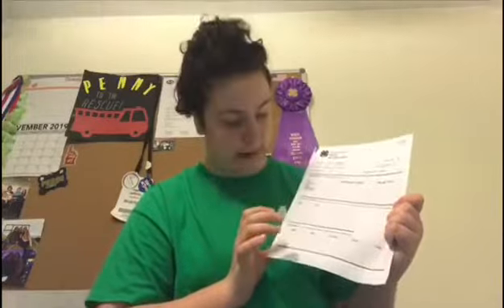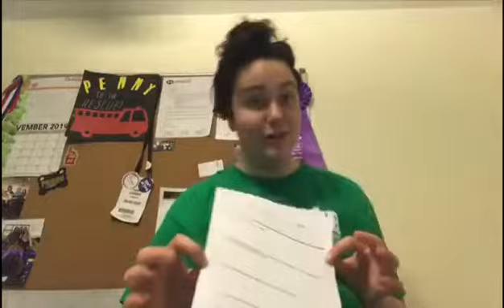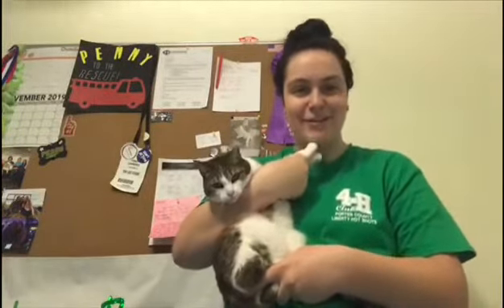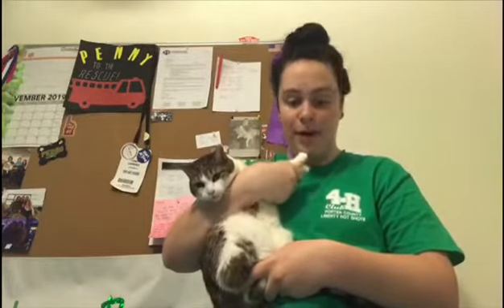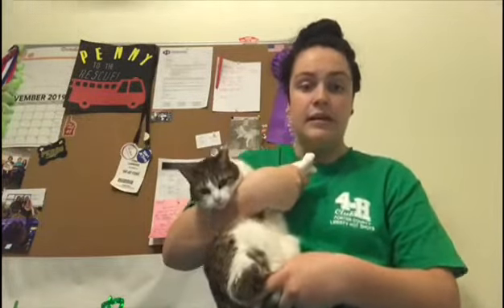4-H Little Workshop: Cats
Learn more about the Porter County 4-H Cat Project with Jr. Leader Penny. Penny also shares her experiences in participating in the 2019 Indiana State Fair 4-H Cat Show and encourages you to participate at the State Fair!